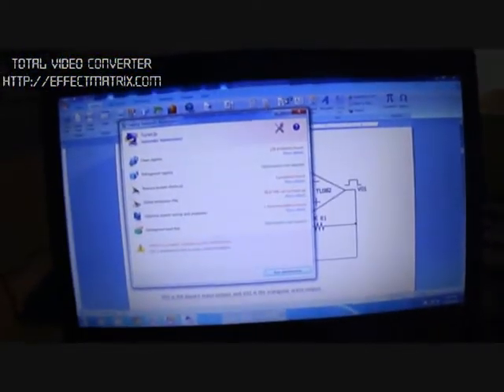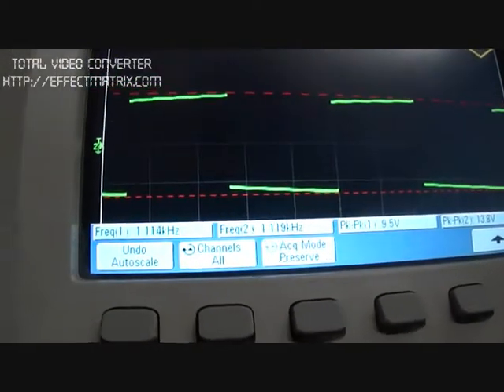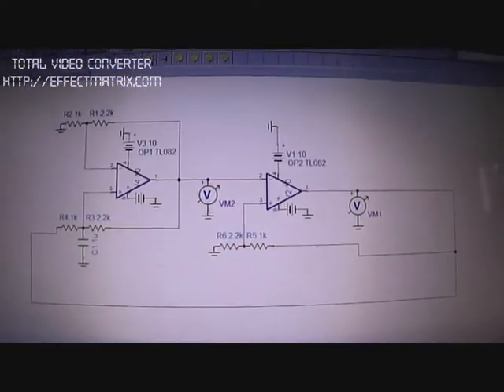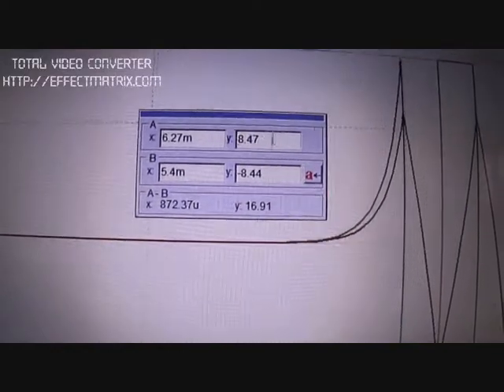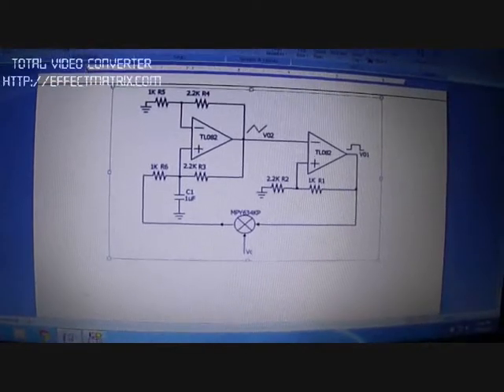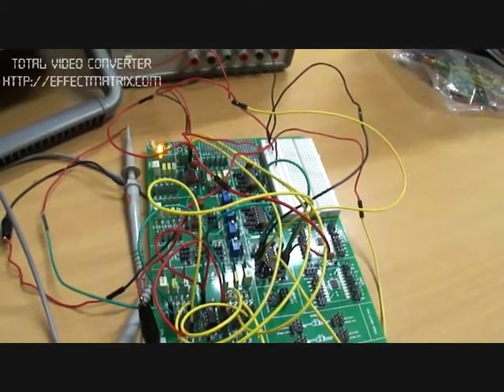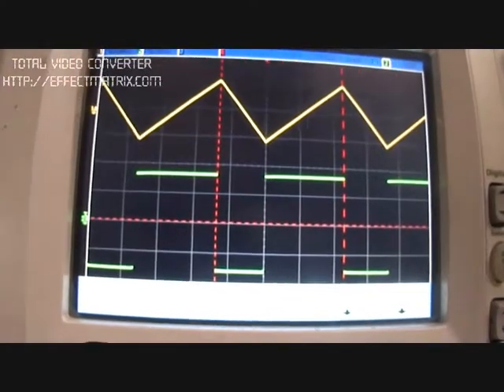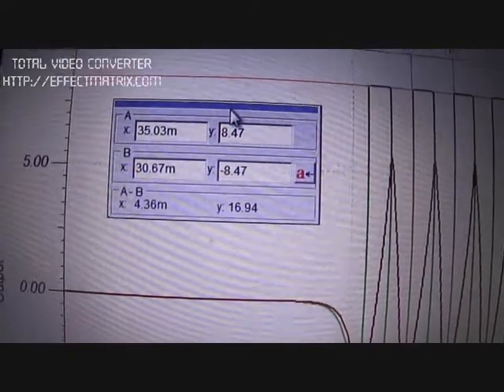Implementation of function generator.wmv